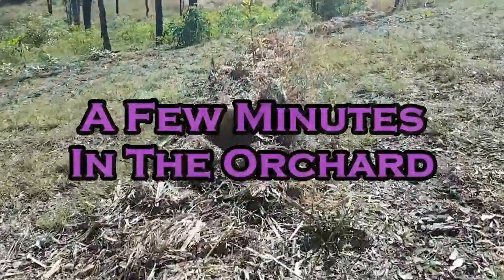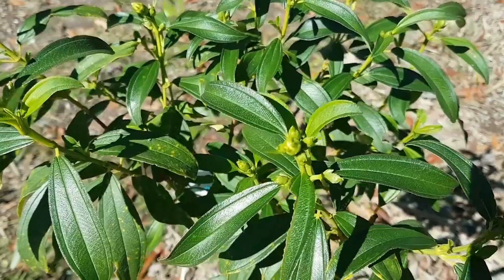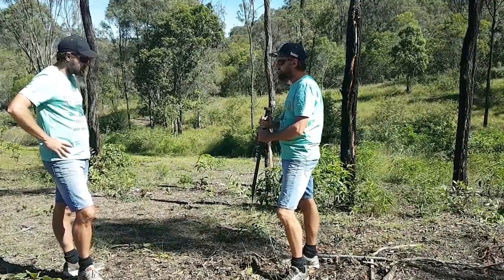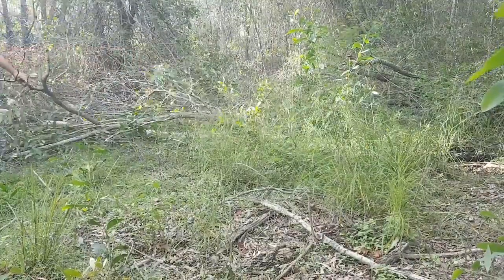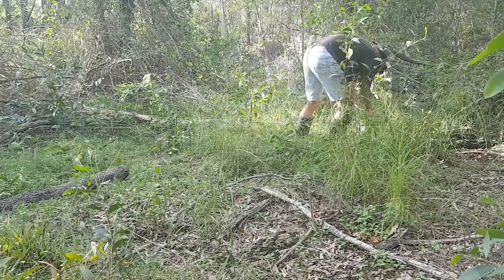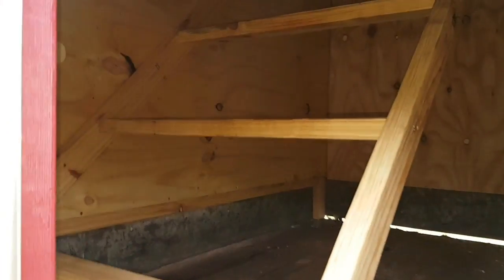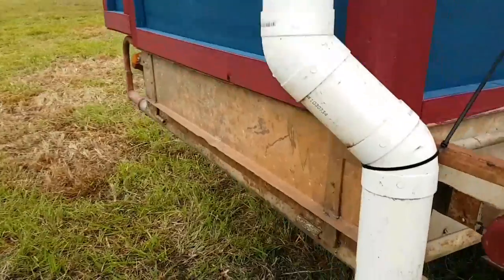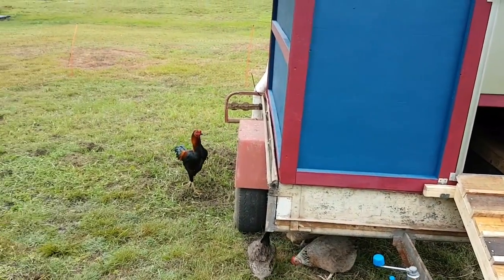Mobile chicken coop, electric pig fence and fun in the orchard.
New mobile chook house/chicken coop is finally in use. We clear a path for our pigs electric fence, and have a look at part of our fruit tree orchard.

Soundtrack - Daily Dosage composed by Rob Belfiore and Cowboy Whiskey provided by freesoundtrackmusic.com.

CategoryPeople & Blogs